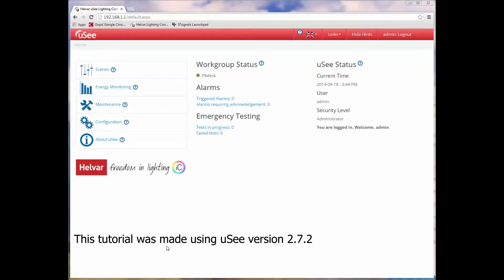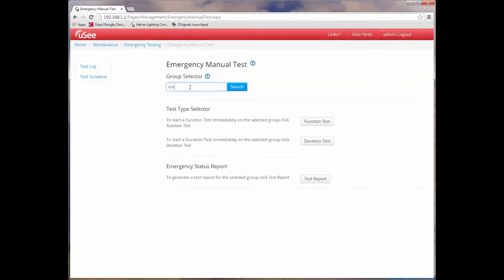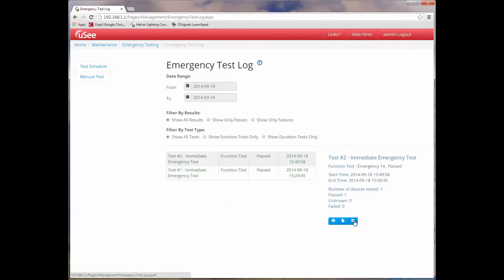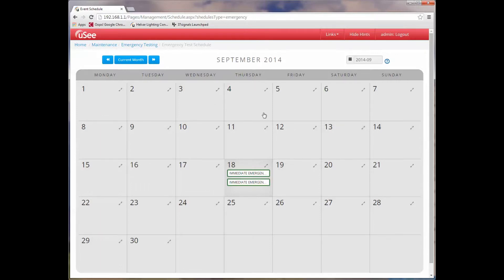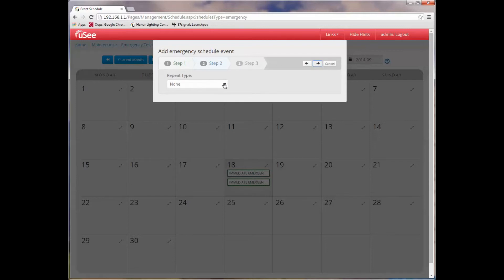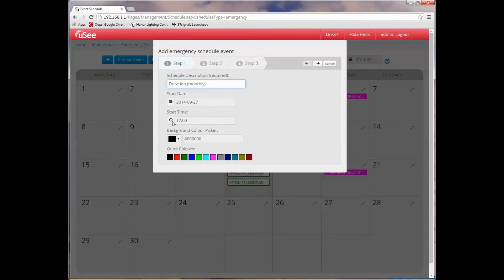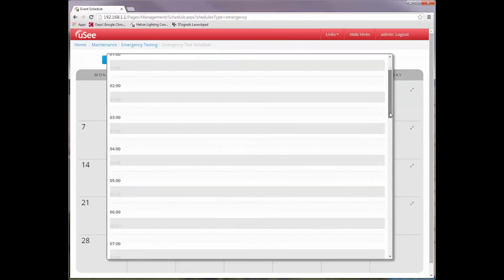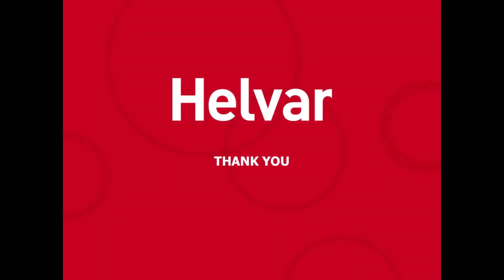Using uSee v. 2.7: Emergency Tests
- Types of emergency test (function test; duration test)
- Performing a function test on an emergency group
- Generating a test report for a manual test
- View all test reports: Emergency test log page
- Automating emergency testing: test schedule
- Set up emergency test schedules
- Schedule a function test
- Schedule a duration test
- Overview of testing for a specific day
- Overview of scheduled emergency tests